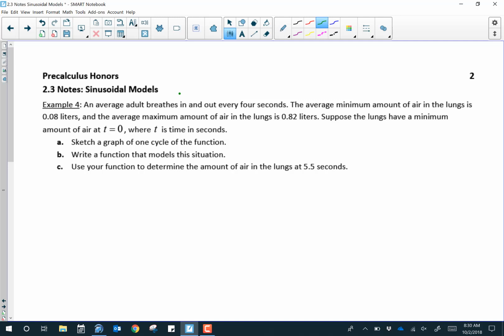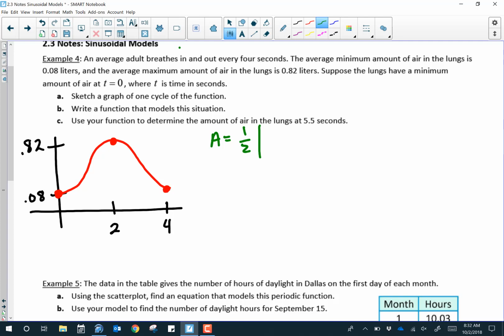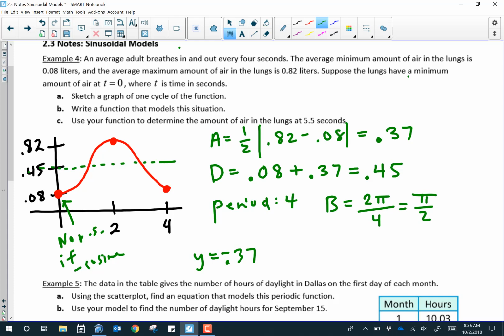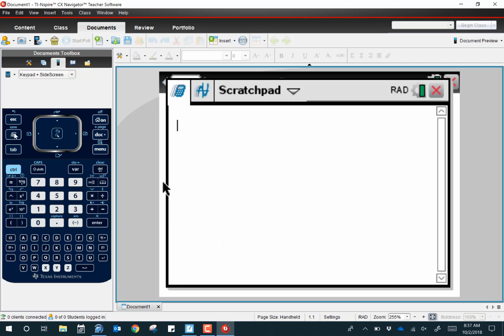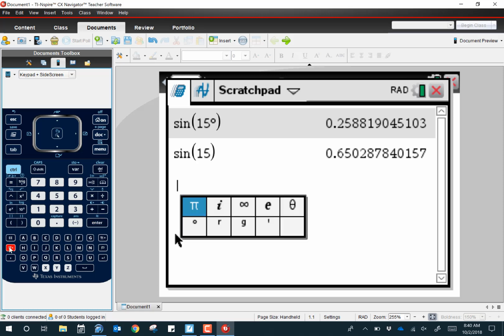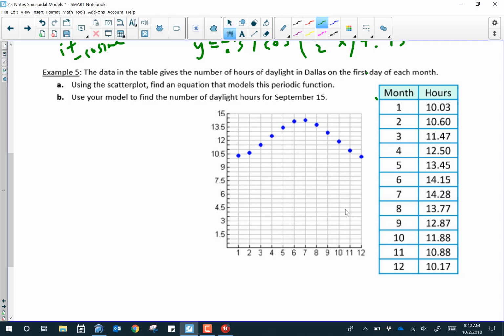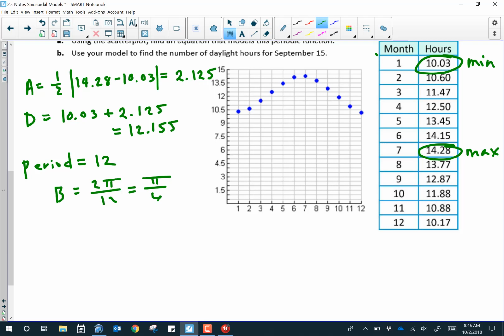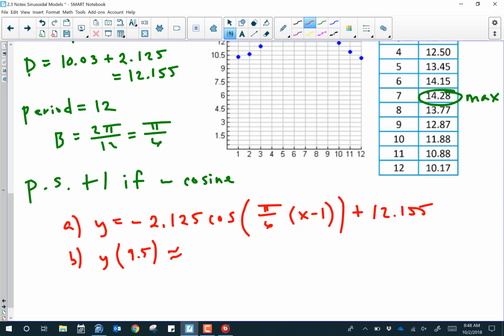PCH 2.3 Notes Part 2